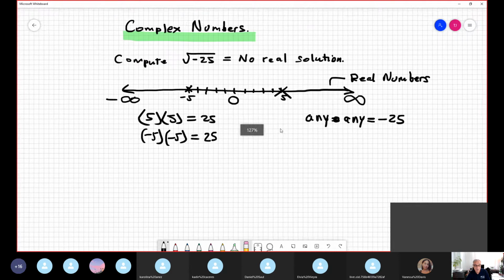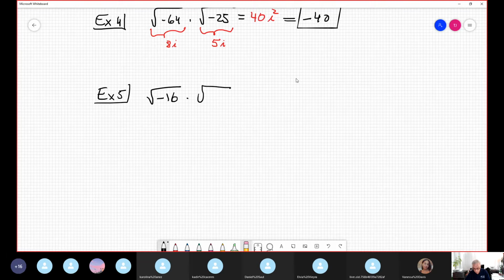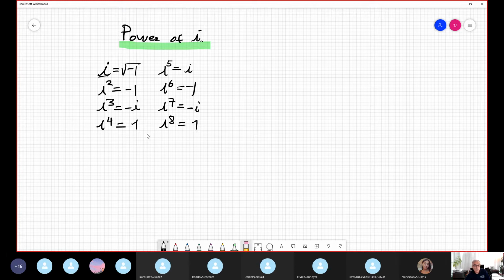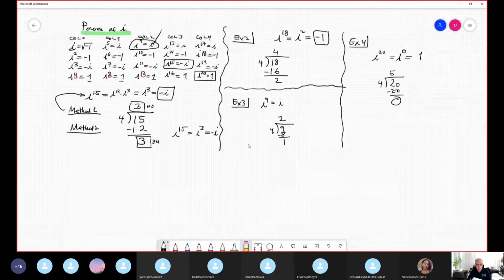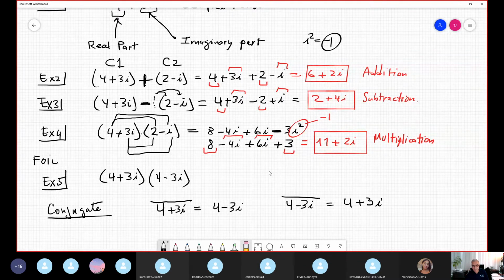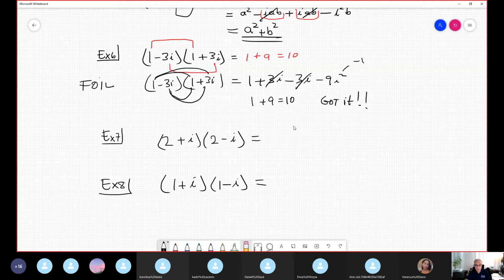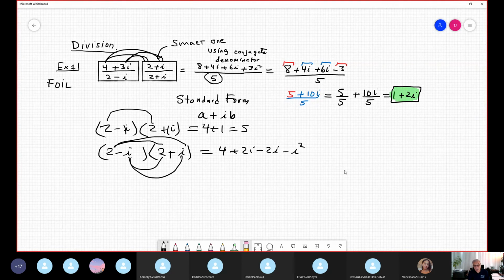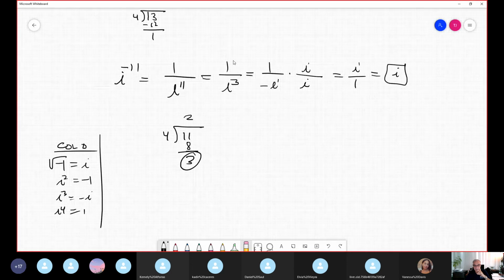MAC1105 Aug 26